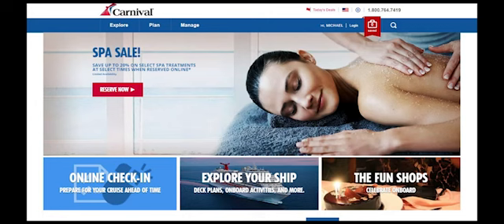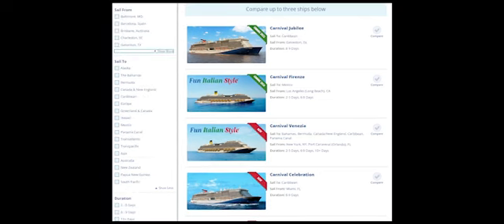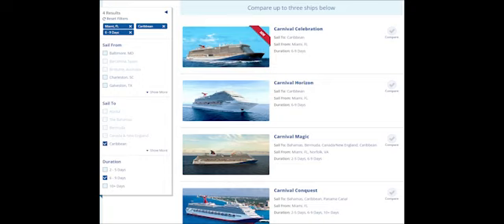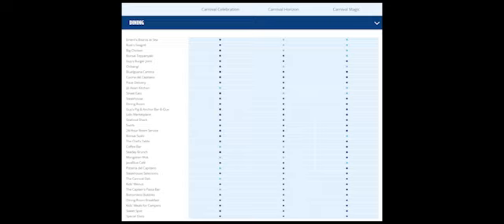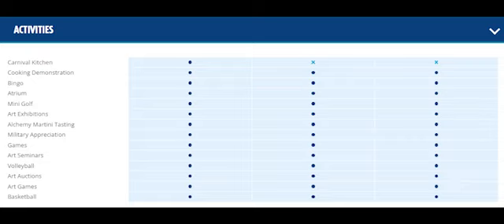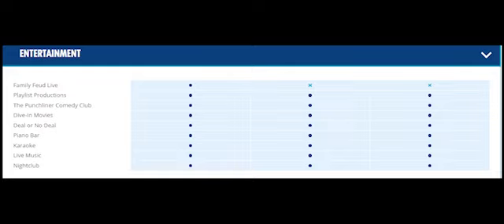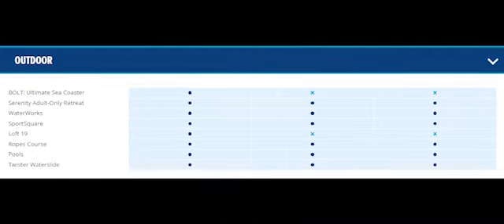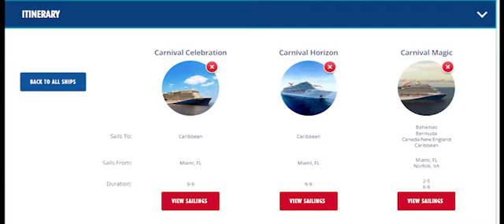Ship comparisons on Carnival.com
A look at a way to compare different ships on Carnival to see what is on each ship